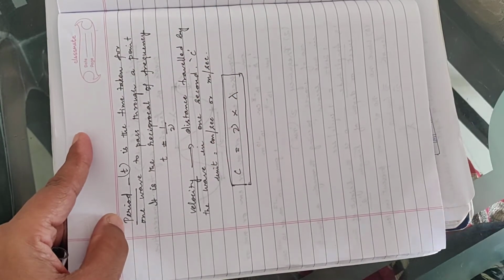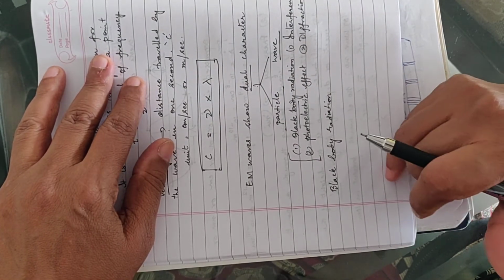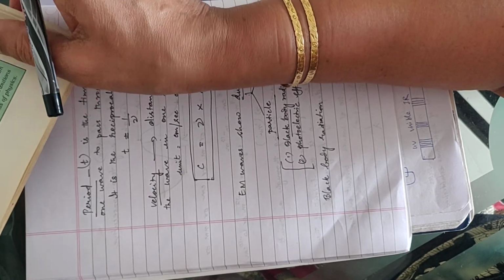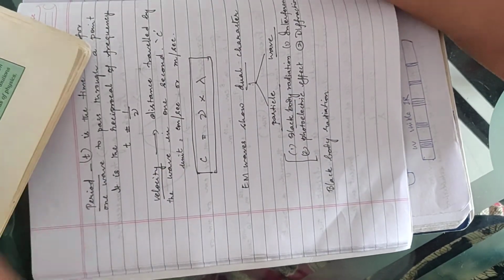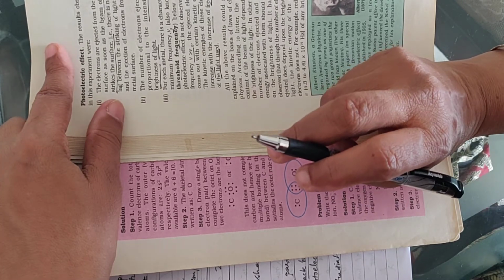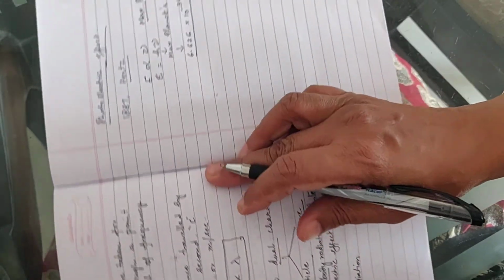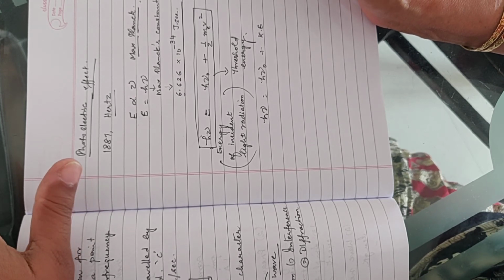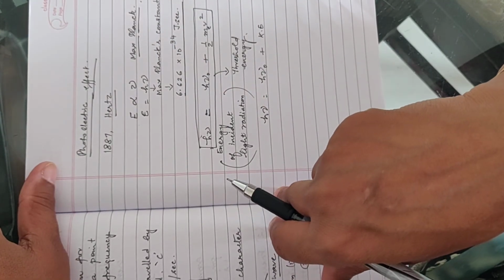C11 Chem Ch 2 lec 1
electromagnetic waves & it's properties